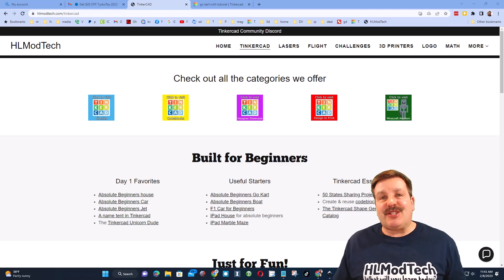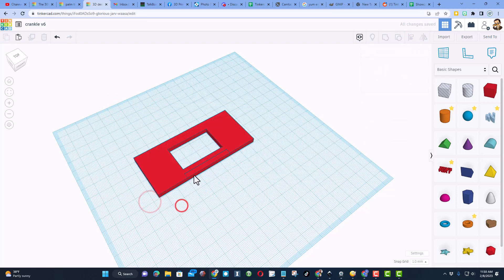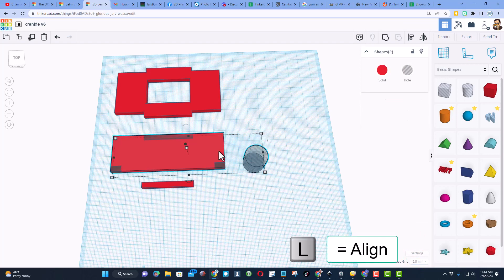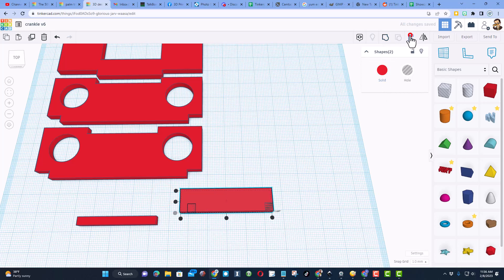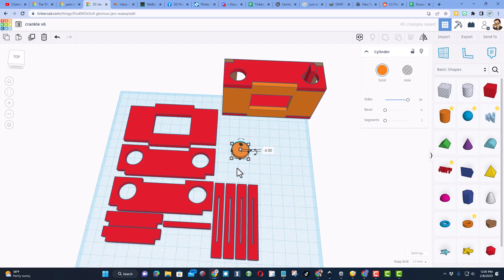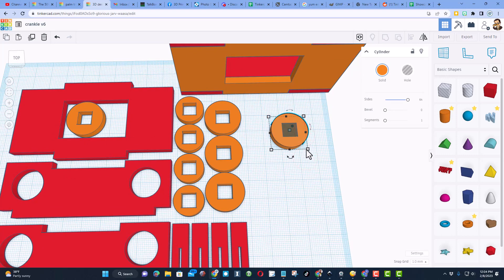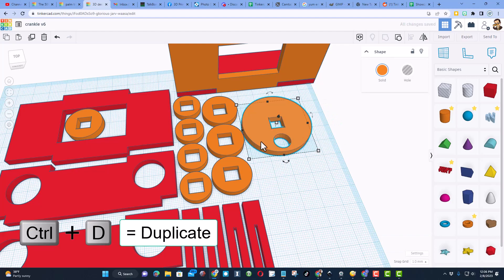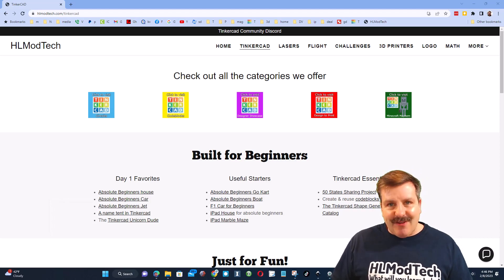Make A Tinkercad Cardboard Crankie in Under 15 Minutes Beginner Ready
Make A Tinkercad Cardboard Crankie in under 15 minutes!

Contents

00:00 - Intro
00:18 - Tinkercad start up
01:02 - Front Face
02:25 - Top & Bottom
04:44 - Vertical supports
05:45 - Spindles
06:51 - Bushings
09:12 - Controler
10:10 - Arranging & final touches
11:50 - Export & wrap up
12:40 - Outro